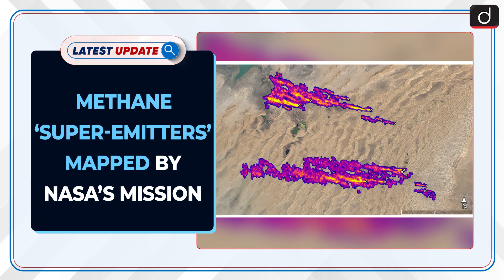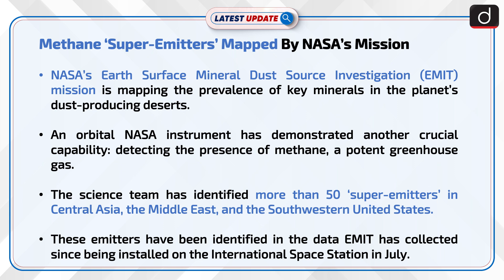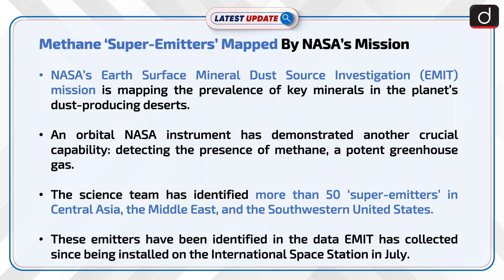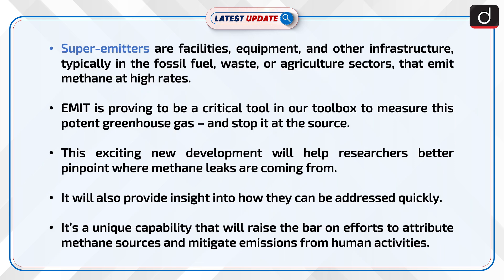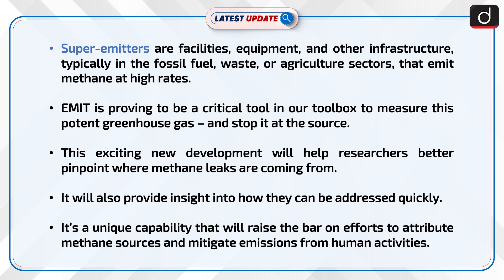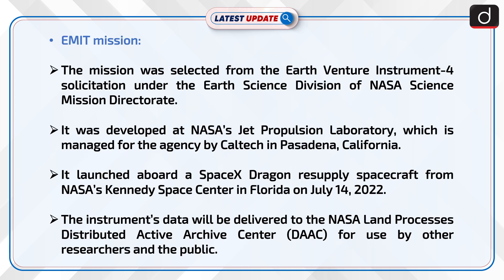Methane ‘Super-Emitters’ Mapped By NASA’s Mission: Latest update | Drishti IAS English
NASA’s Earth Surface Mineral Dust Source Investigation (EMIT) mission is mapping the prevalence of key minerals in the planet’s dust-producing deserts. An orbital NASA instrument has demonstrated another crucial capability: detecting the presence of methane, a potent greenhouse gas.